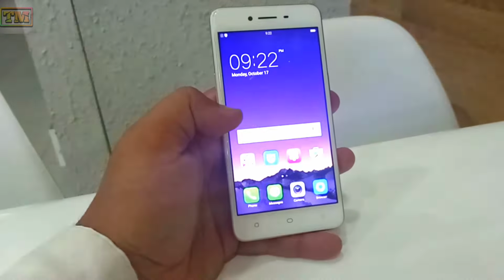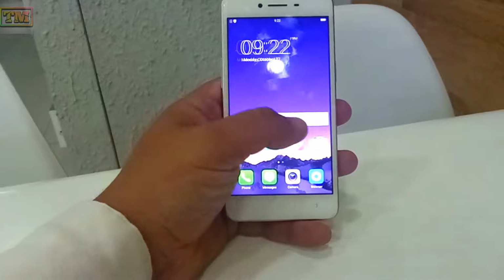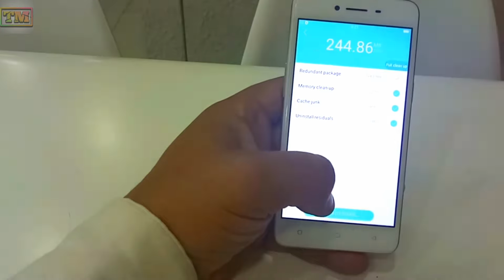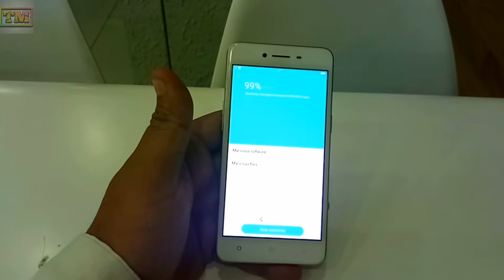OPPO A37 On hand Review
Here is the Full Review of OPPO A37.